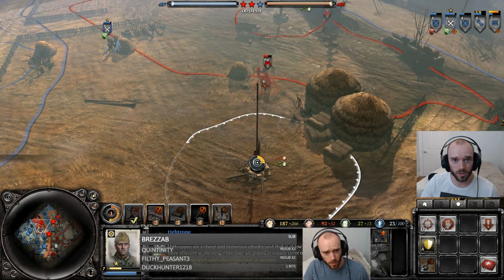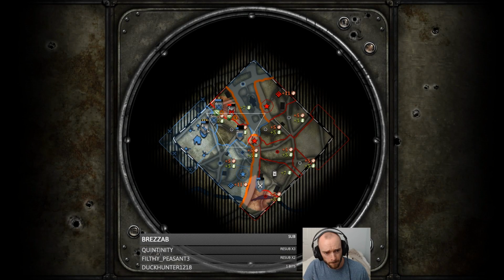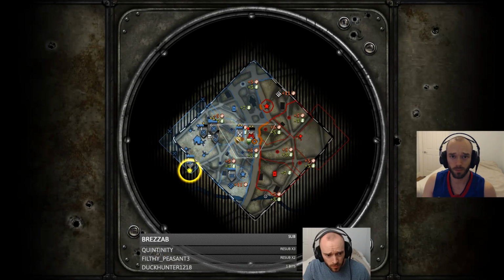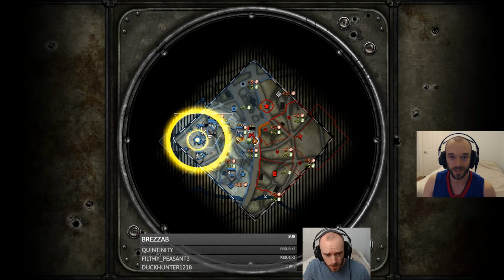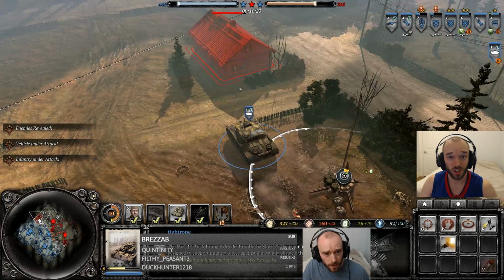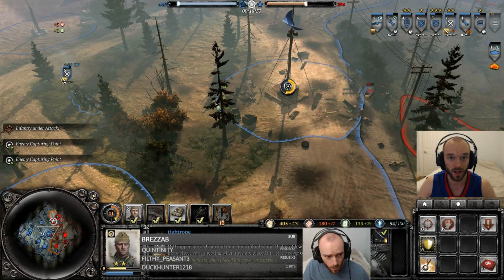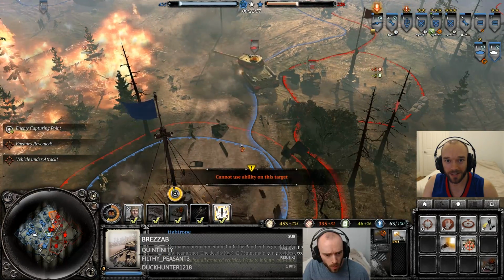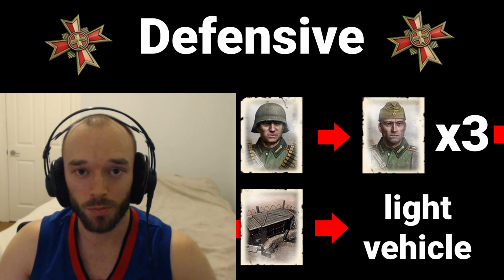COH2 Inside the War Room - Defensive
A more detailed look at how to play Ostheer (Wehrmact) Defensive Commander. tightrope (OH) vs Burmie (SU) on Vilshanka